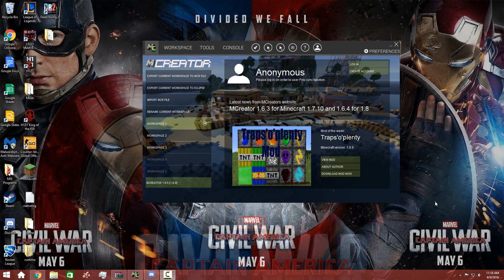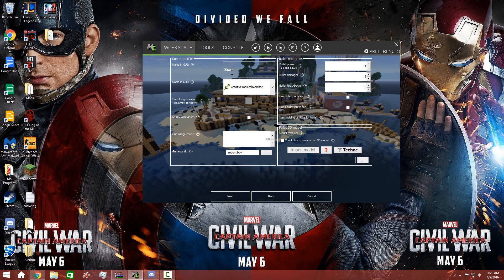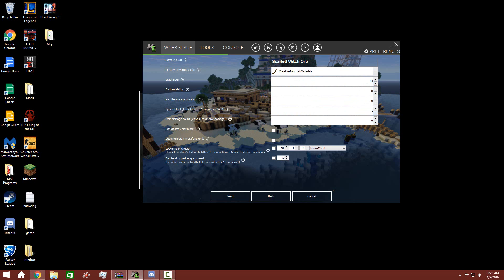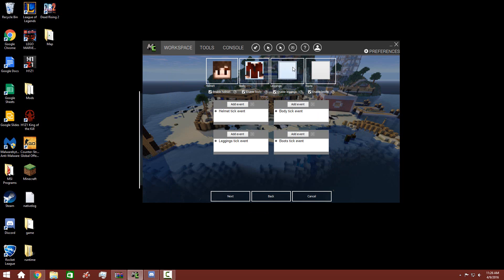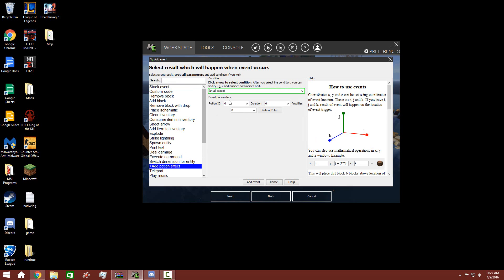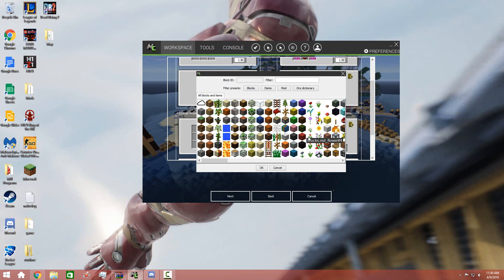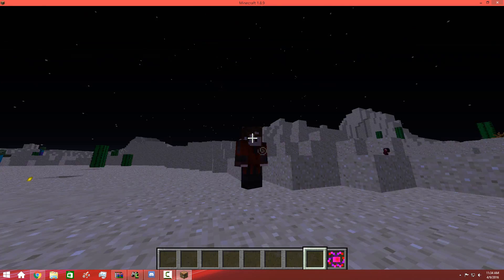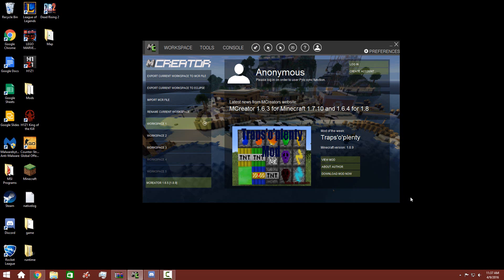MCreator Tutorial (1.6.5) [1.8.9] #12 How To Make Scarlet Witch - Captain America Civil War